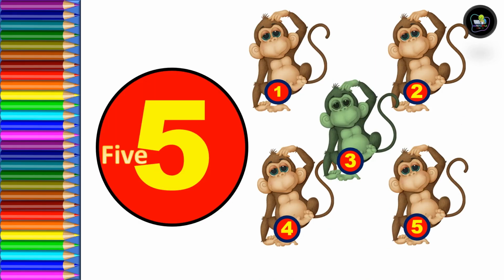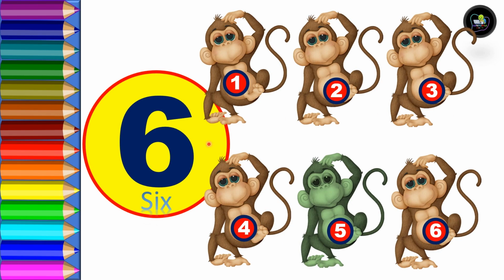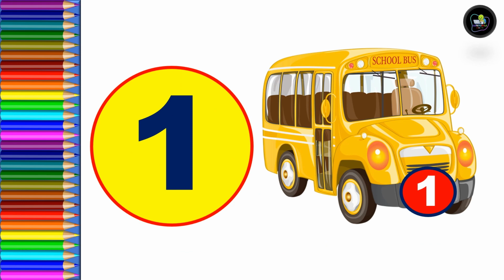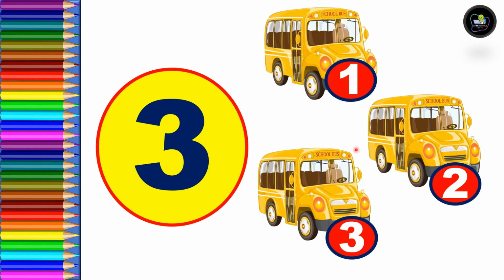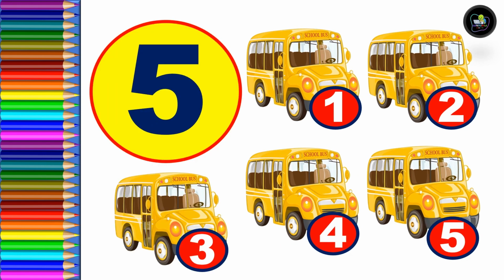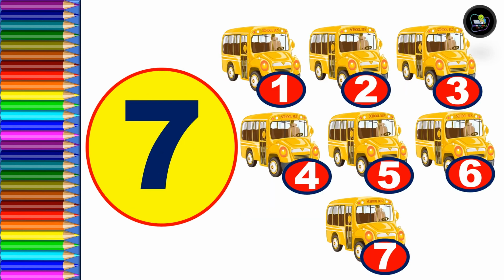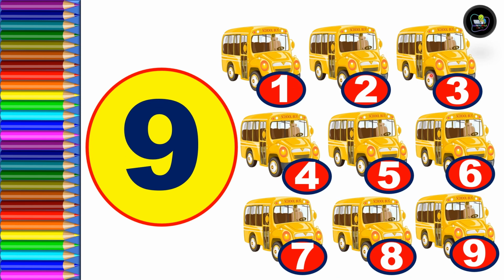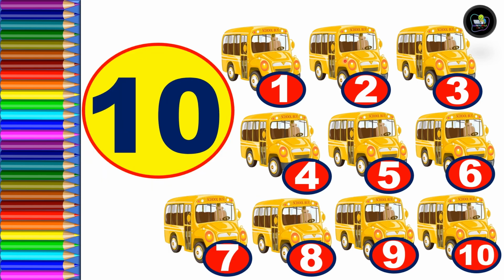1 Monkey 2 Balls 3 Endless Numbers | Learning Numbers CUTETURTLE Kidz TV Educational video for Kids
1 Monkey 2 Balls 3 Buses , Endless Numbers | Learning Numbers CUTETURTLE Kidz TV  Educational video for Kids
endlessnumbers 1 to 100 Learning Numbers 1 apple 2 apple kids learning
Learning Numbers 1 to10 with Green Apples and CUTETURTLE Kidz TV: Fun and Educational Video for Kids

Welcome to CUTETURTLE Kidz TV, where learning is always fun and engaging! In this video, we'll be exploring the world of numbers with the help of everyone's favorite fruit - apples! Your kids will have a blast as they learn to count 1 to 20, recognize numbers, and practice basic math skills through a variety of hands-on activities and games.

From apple matching and sorting to apple stamping and counting, our 10 apple-themed activities are designed to keep kids entertained while they learn. Each activity is explained in clear, easy-to-follow steps, so you can easily replicate them at home with your own little ones.

So grab some apples, clear a space, and get ready to learn and play with CuteTurtle Kidz TV! This video is perfect for preschoolers and kindergarteners who are just beginning to explore the world of numbers and math. With CUTETURTLE Kidz TV, learning has never been so much fun!

Number Learning,
Counting for Kids,
Educational Videos,
Preschool Learning,
Kindergarten Math,
Early Childhood Education,
Number Recognition,
Math Activities,
Toddler Learning,
Numbers 1 to 20,
Learning to Count,
Endless Numbers,
endless numbers 1 to 100,
CUTETURTLE,
Cuteturtle Kudz TV,
Number Games,
Fun Learning,
Math for Kids,
Numeracy Skills,
1 Monkey 2 Monkey video,
1 Ball 2 Ball 3 Balls,